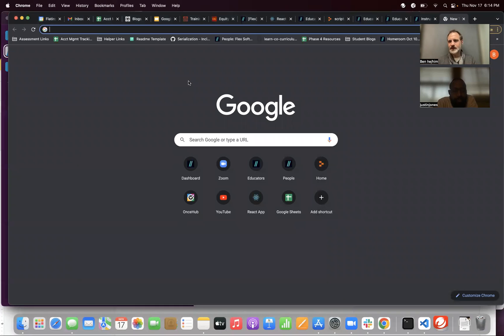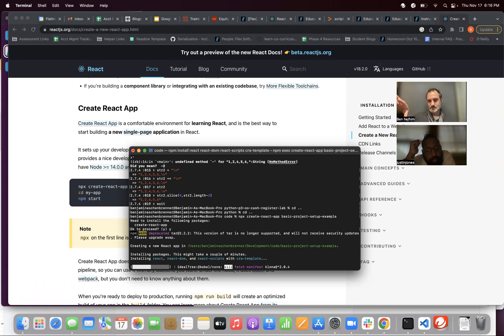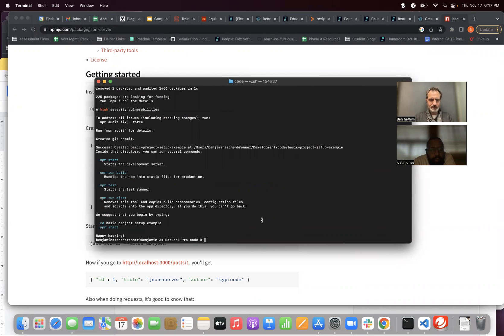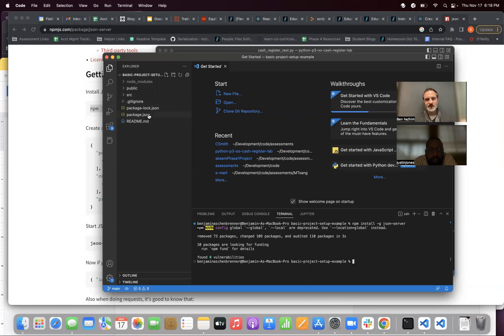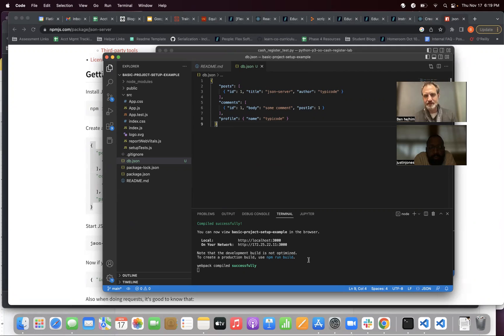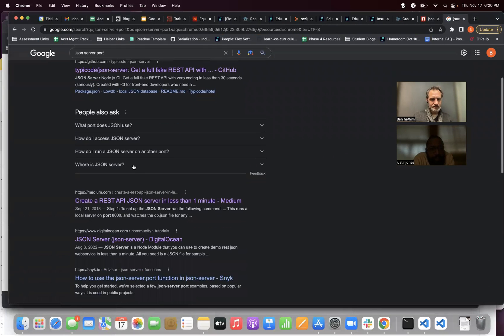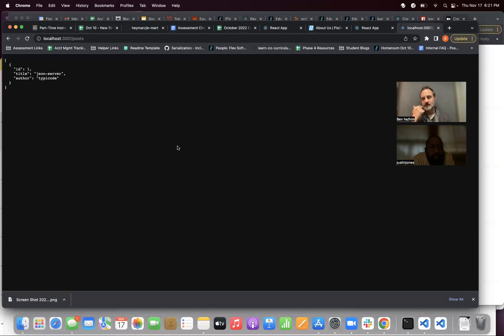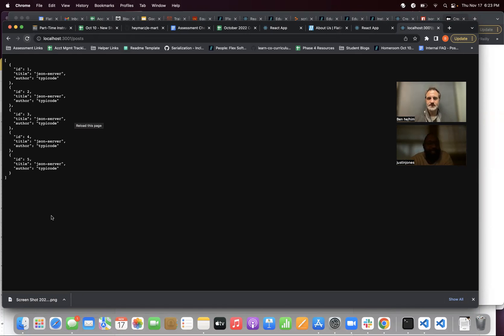Phase2 Project Setup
This video shows how to make a new react app and set up a working json server.